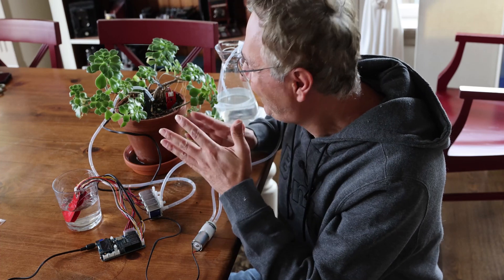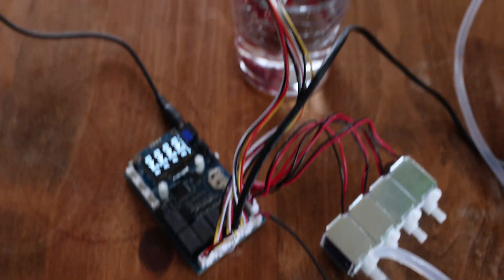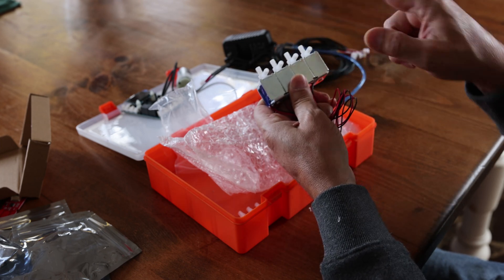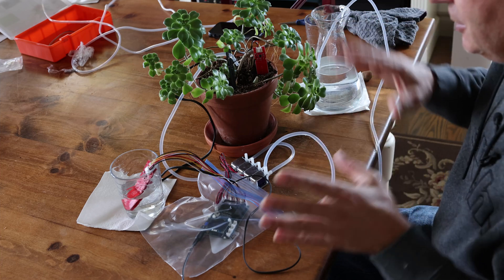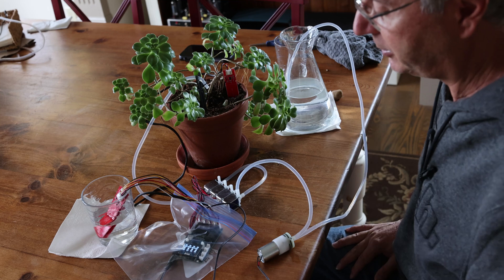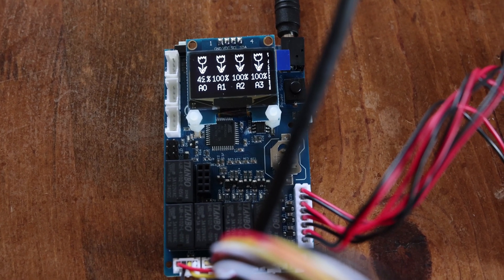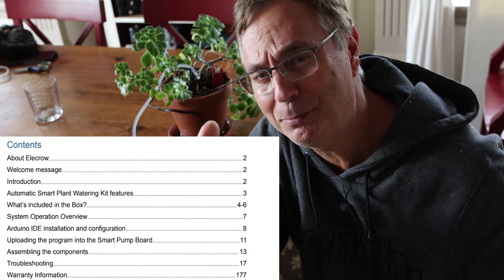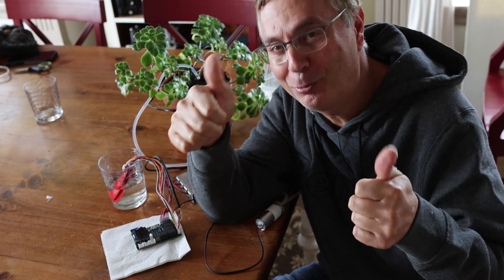Best Automatic Smart Plant Watering Kit by Elecrow Using Arduino !!!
Discover the Best Automatic Smart Plant Watering Kit by Elecrow, powered by Arduino! This cutting-edge kit takes the hassle out of plant care, ensuring your green friends thrive. In this video, we'll show you how to set up and use this fantastic solution. Say goodbye to overwatering or underwatering with this smart plant watering kit.